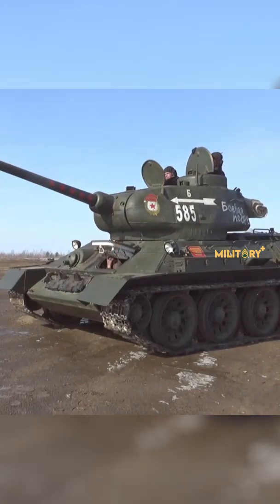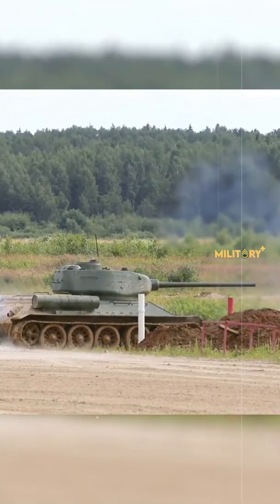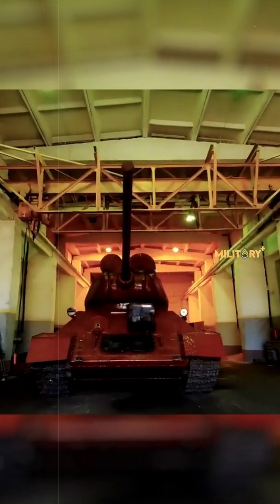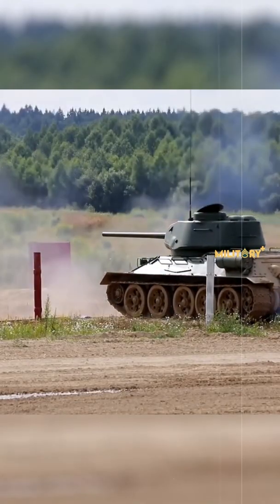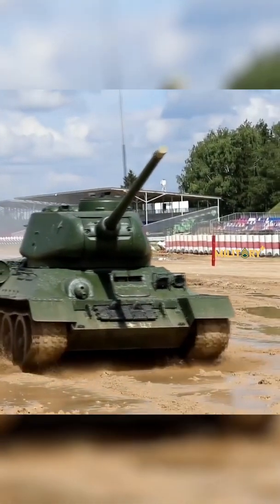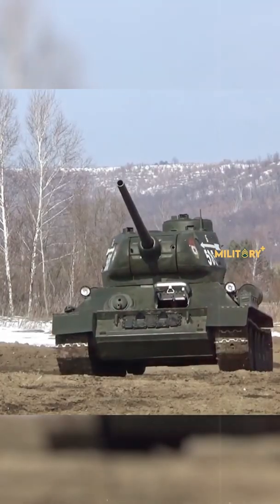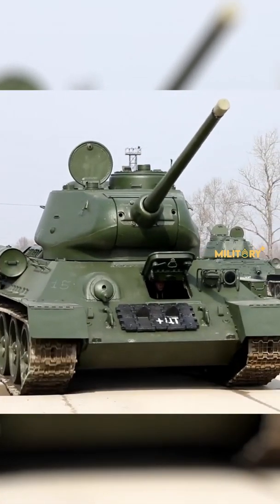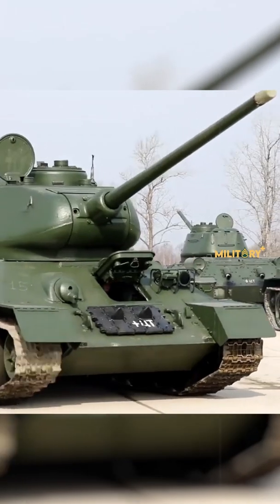T-34: Meet the Tank That Stopped Hitler from Conquering Russia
No discussion about tanks is complete without mentioning the Soviet T-34. The iconic T-34 tank first appeared in 1940, and it was designed to address the shortcomings of the BT series of cavalry tanks, which were light, fast, lightly armed, and thinly armored.
The T-34, on the other hand, was heavily armored. Its 45–47mm thick and steeply angled hull front reduced the effectiveness of German anti-tank guns, particularly the German Pak 36, whose 37mm round reportedly bounced off T-34 hulls.
The first T-34s were outfitted with a 76.2mm gun, which proved effective against early-war German armor. The introduction of an upgraded 85mm gun was necessitated by late-war German armor.